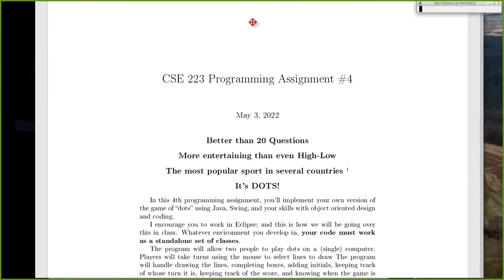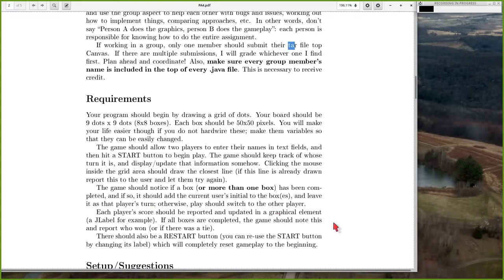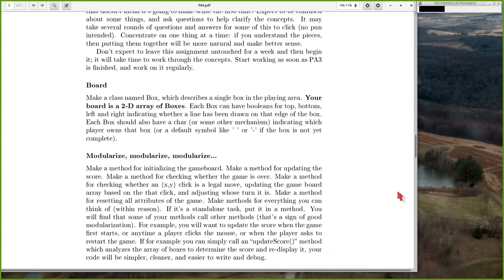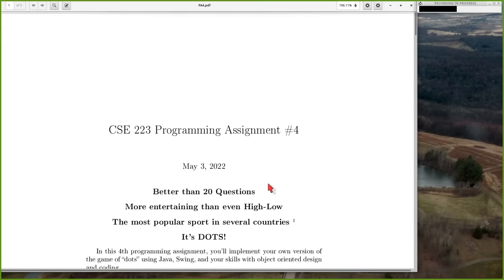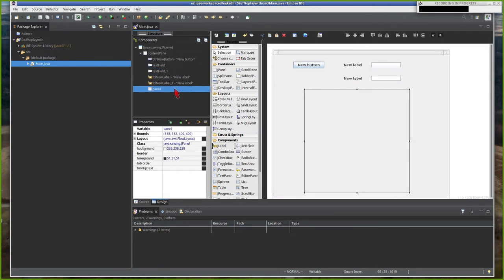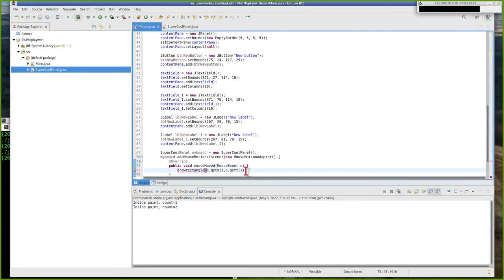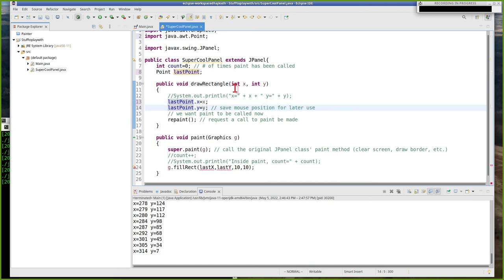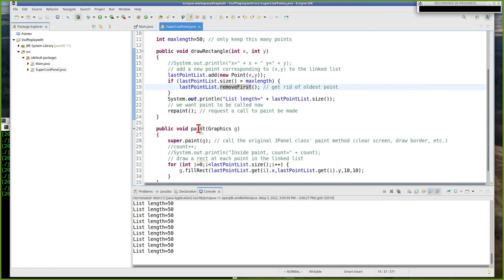CSE223B 20220505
03:38 PA4
07:41 sample run
56:46 break
1:02:46 swing
1:10:09 JFrame
1:14:41 JPanel
1:15:17 painting
1:19:50 extend JPanel
1:20:15 then write our own version of paint
1:29:50 mouse events + drawing
1:38:01 paint/repaint
1:40:42 super.paint
1:47:42 drawing multiple rectangles